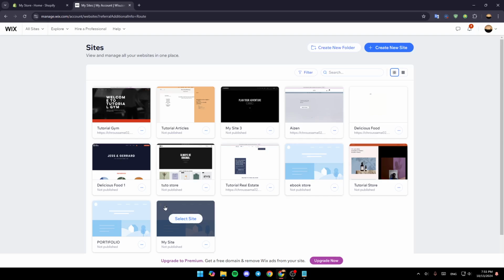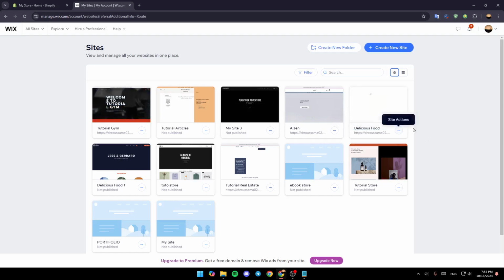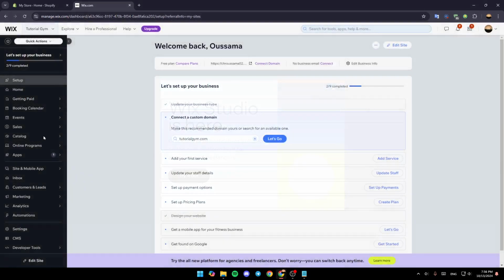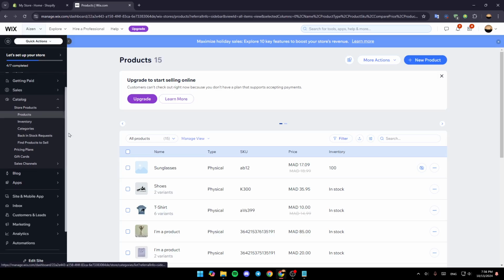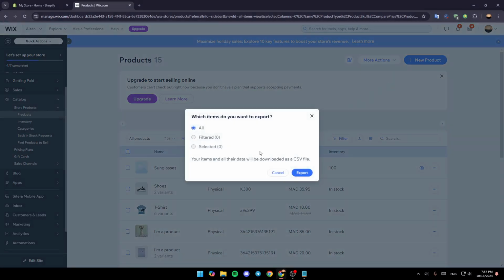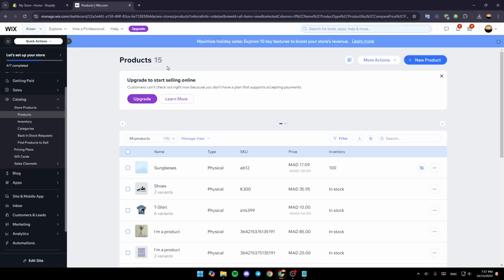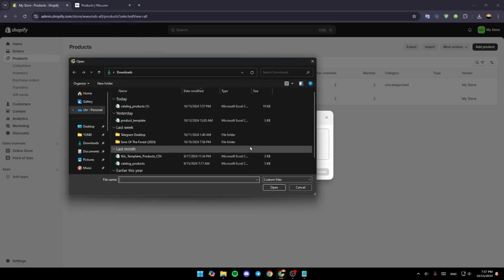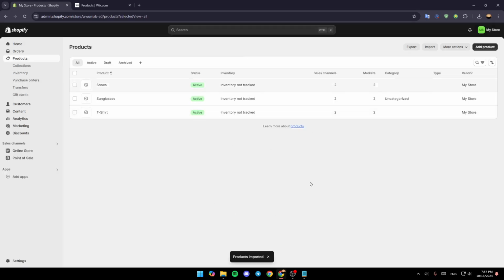How To Import Products From Wix To Shopify Tutorial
Today we talk about import products from wix to shopify,shopify,how to use shopify,connect shopify to wix,how to integrate shopify with wix